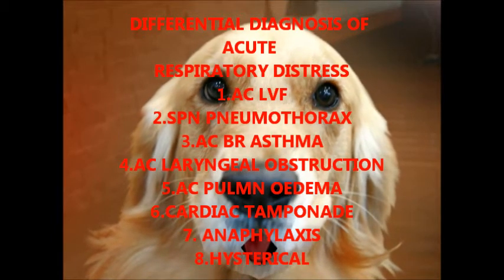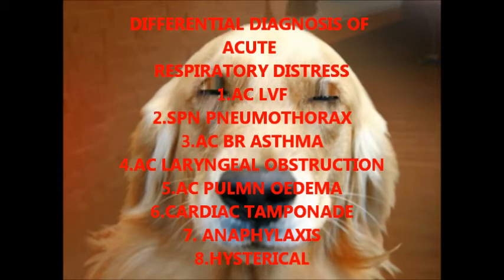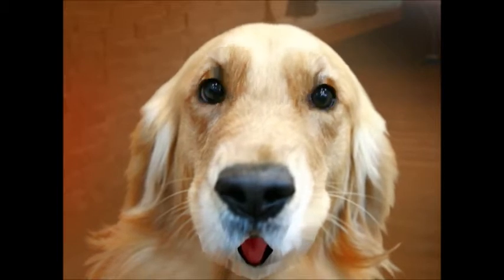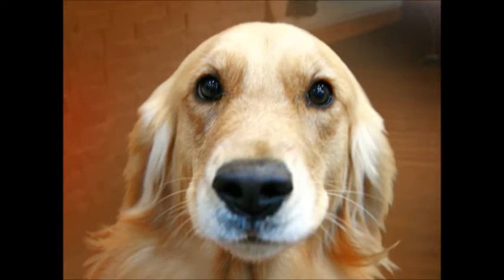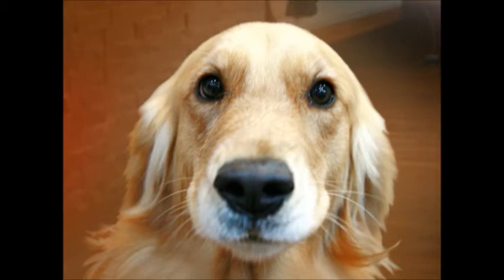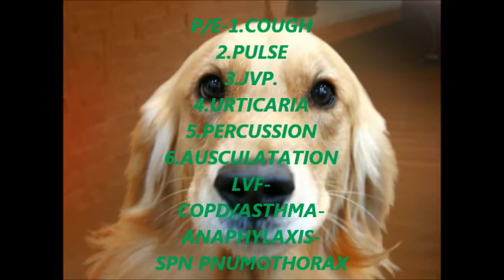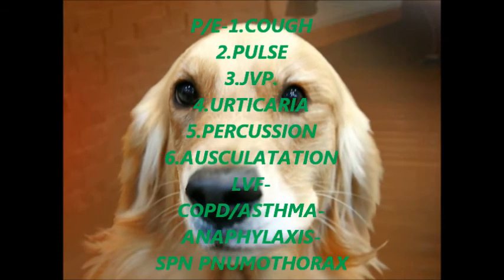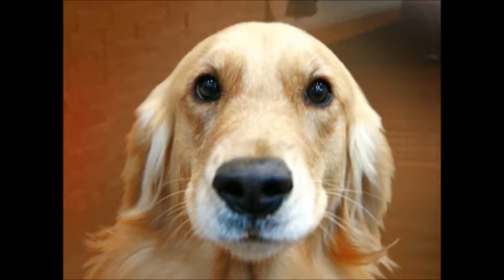APPROACH TO ACUTE RESPIRATORY DISTRESS